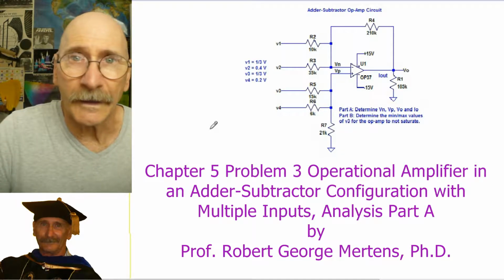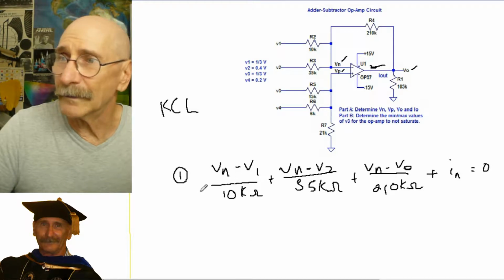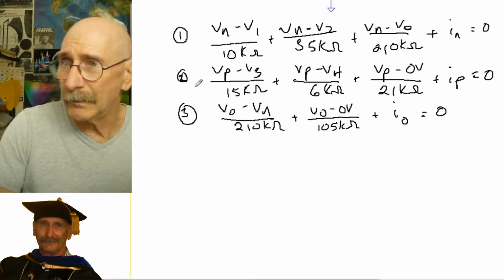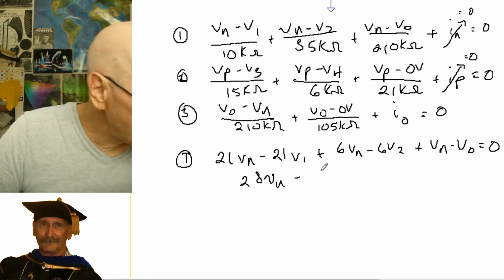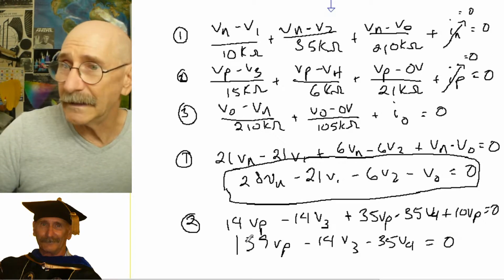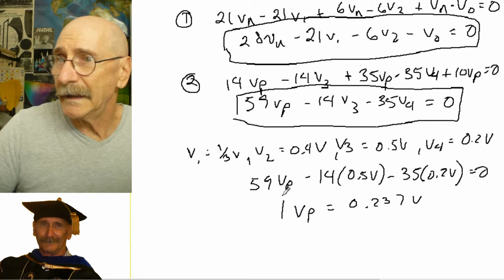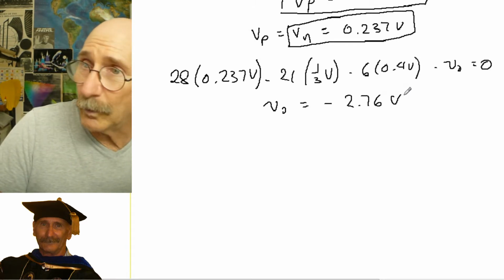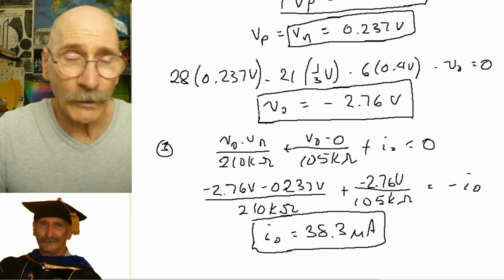EEP Electrical Networks C5 P3 Adder Subractor OpAmp Circuit Part A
Chapter 5, Problem 3 Operational Amplifier in an Adder-Subtractor Configuration, Analysis, Part A
by Prof. Robert George Mertens, Ph.D.

In this problem, we have an ideal operational amplfier (op-amp) in the Adder-Subtractor configuration, the inverting amplifier.  The typical gain of an op-amp is on the order of 10,000, so it is important that the input is well-balanced with a proper feedback loop.

Here are the various prices for versions of Mathcad.  The university student version is only $59.99. Find those